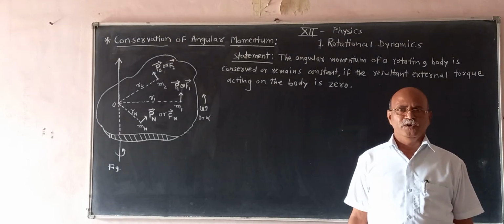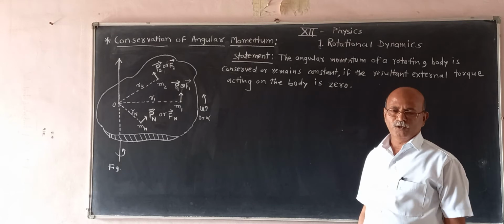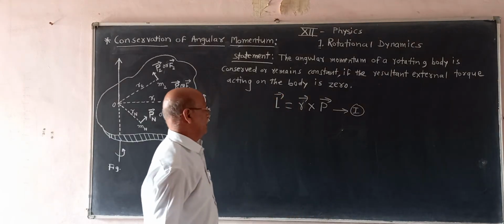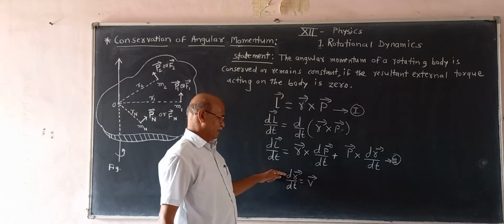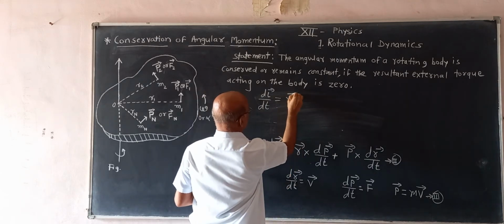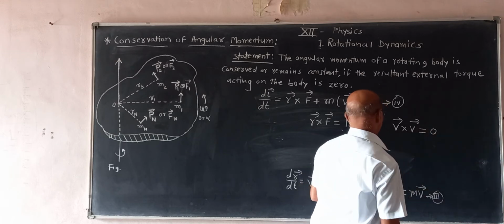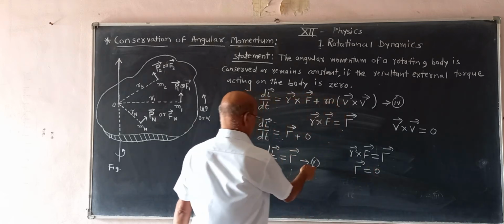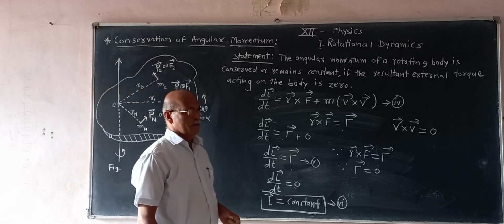XII PHYSICS Chap 1 Rotational Dynamics Part 18